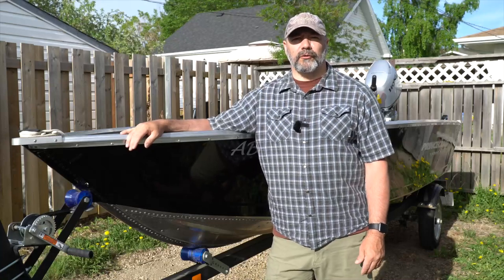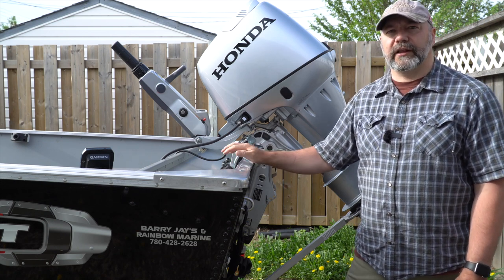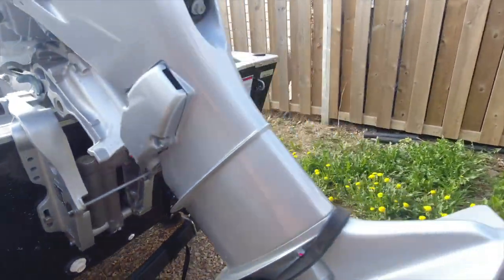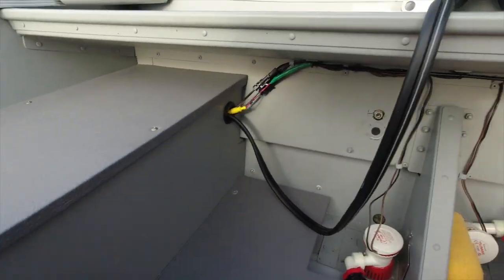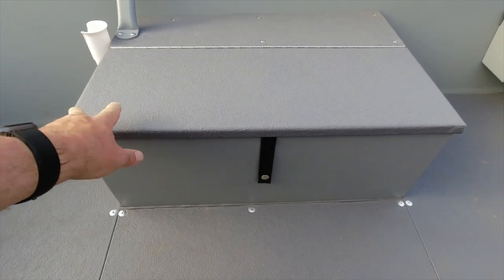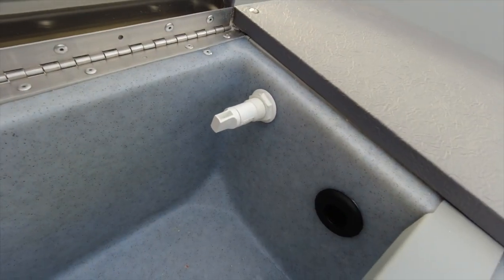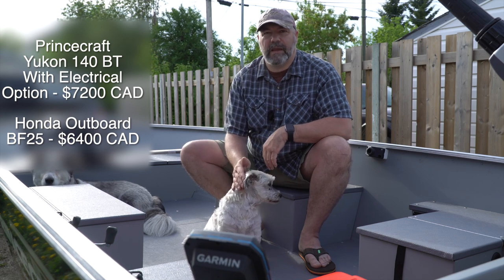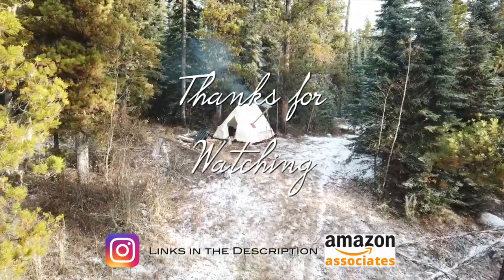Princecraft Yukon 140 BT and Honda BF25 Outboard Motor - Overview